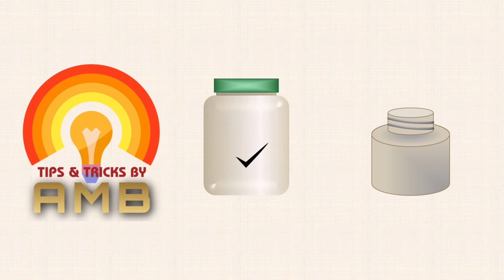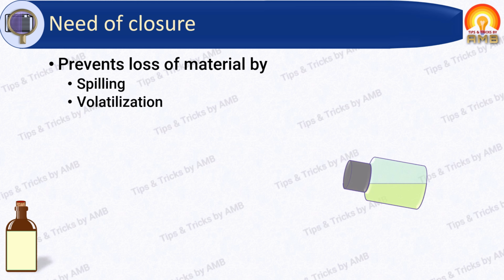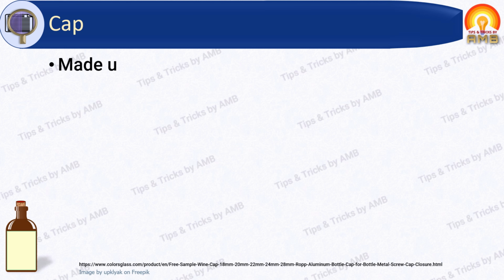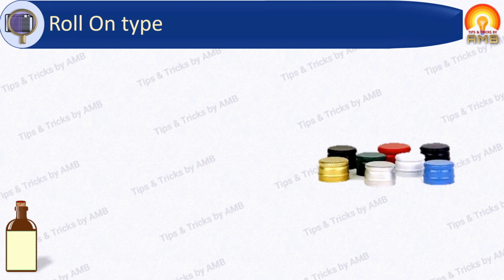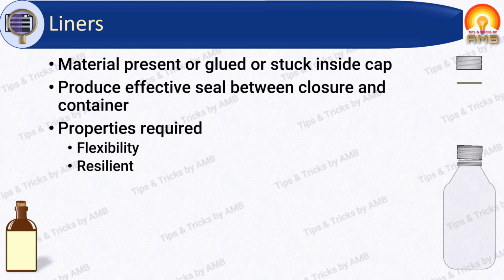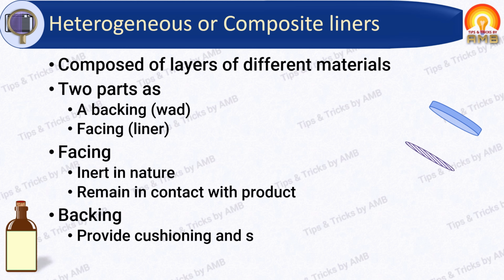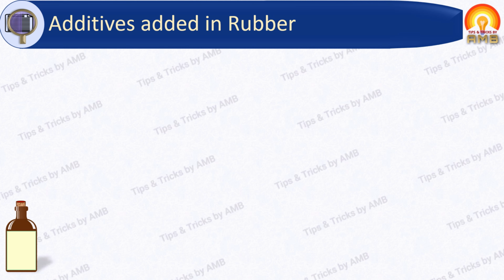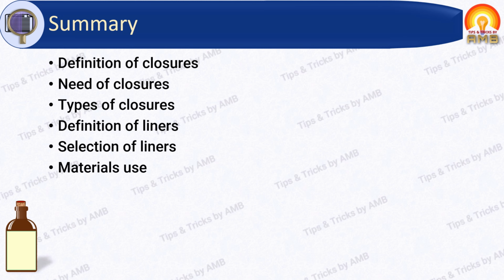Closures and Liners in Pharmaceutical Packaging | Pharmaceutics | B.Pharm & D.Pharm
In this video, we are focusing entirely on Closures and Liners used in pharmacy.

A closure is one of the most critical elements of a container system. It prevents contamination, spillages, degradation, and volatilization. This detailed lecture covers the essential classification of closures, the role of cap liners, selection criteria, and the critical composition of rubber closures—all custom-tailored for D.Pharm (Diploma in Pharmacy) and B.Pharm (Bachelor of Pharmacy) students.

📌 What You Will Learn in This Lecture:

The official definition and function of a container closure.

5 main types of closures (Plug, Crown, Push-Fit, Screw, and Roll-On).

The mechanics of Pilfer-Proof vs. Non-Refillable closures.

Selection criteria and structural composition of Liners (Facing vs. Backing).

Materials used for closures: Cork, Glass, Plastics, Metals, and Rubber.

Critical compounding additives in Rubber closures (Activators, Fillers, Vulcanizing agents, Accelerators).

Mandatory Pharmacopoeial evaluation tests for rubber closures (Extractive, Permeability, Fragmentation).

⏱️ Chapters & Timestamps:
[00:00] - Introduction & Conceptual Brainstorming Activity
[02:13] - Definition & Importance of Container Closures
[03:26] - 5 Main Types of Closures Explained
[05:04] - Detailed Study of Screw Closures (Cap, Vad, & Liner)
[06:22] - Threaded vs. Lug Type Caps
[07:49] - Roll-On Closures: Resealable, Pilfer-Proof, & Tear-Off Vials
[09:54] - What are Liners? (Function & Structural Layers)
[10:48] - Selection Criteria for Ideal Cap Liners
[12:52] - Materials for Closures: Cork, Glass, Plastics, & Metals
[14:48] - Rubber Closures & Essential Compounding Additives (Vulcanizers & Accelerators)
[16:15] - Ideal Properties & Official Pharmacopoeial Tests for Rubber Stopples
[17:29] - Summary & Key Exam Takeaways

📖 Watch the full Pharmaceutical Packaging Series here: [Insert Your Playlist Link Here]

If this lecture helped clear up your concepts before exams, please give it a Like, Share it with your college WhatsApp groups, and tap the Bell Icon to stay notified for future chapters!